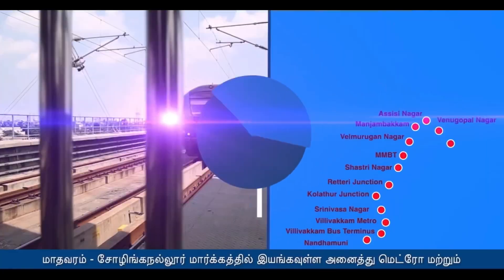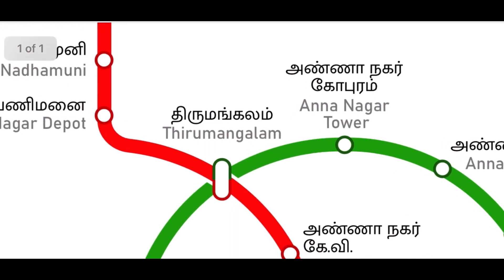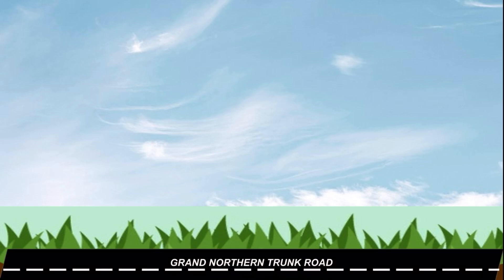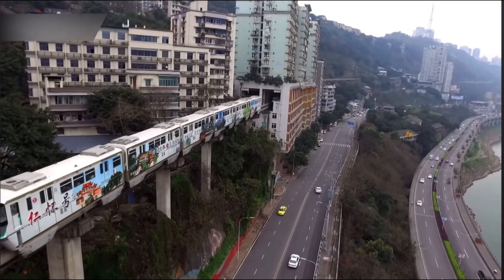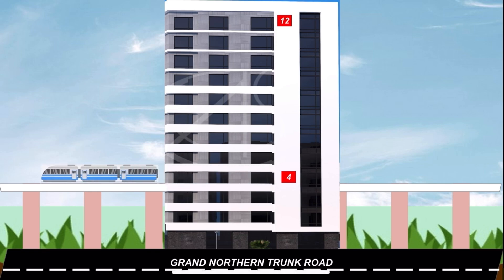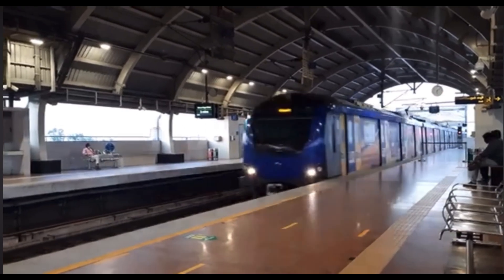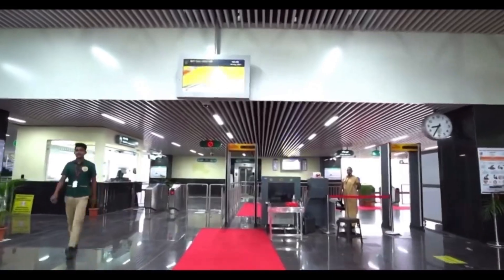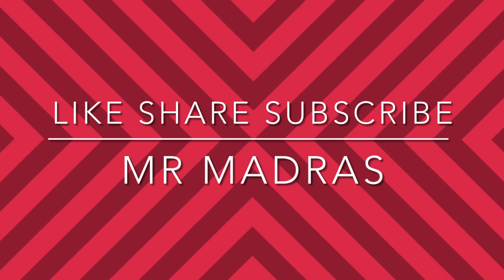CMRL to construct Thirumangalam metro in a 12 storey building Red Line Chongqing Zero Mile station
CMRL's vision is to bring buildings, people, activities, and public transit together
with that in mind, CMRL has unveiled an innovative plan to develop properties around metro station in Thirumangalam
this is part of corridor 5 or the red line from madhavaram in the north to sholinganalur in the south
here is the line map of both phases of metro development
by now, you may puzzled the same way as i was, before making this episode, since thirumangalam already has an underground station as part of green line
further, check out the station plan for red line, specifically no 15 that says the station will be elevated and have no interchange
this means thirumangalam will have two stations, one underground and another elevated without a connectivity, as you can see in this image

the elevated thirumangalam station is not complete yet, so i've tried illustrating it with my minimal graphic abilities
imagine this to be the stretch of grand northern trunk highway in thirumangalam
the elevated structure will be constructed at 15 mts above the ground
while in the normal case, you would see a train running, here is the twist
CMRL will build a 12-storey building
this building will come over a 450-meter-long plot near Thirumangalam flyover, which previously had three houses
 the fourth floor of the building will house the elecated station and platform like you see an example here
trains will run into this station at 15 mts above
then trains will exit out of the 4 th floor in similar fashion
i'll come back in a minute on where is such an infra already fucntioning

CMRL wants to construct either a mall, office spaces or retail outlets and integrate these facilities with the stations using walkways or skywalks.

Now why is CMRL doing this?
The operational cost and repaying of loans cannot be met with just ticketing revenue even if trains run full all the time
Putting up ads, allowing retail outlets in stations, and developing and renting properties are the only way to generate more revenue and break even
as promised before, let me talk about the visual you earlier. this was from Chongqing city, China, a 19-storey apartment complex featuring a metro station on the sixth floor. however, China built such a station in 2004 not for commercial gains. Chongqing is a Mountain City and with 49million population is extremely urban dense. using light rails which are the quietest and apartment stations was their creative idea to problem solving.

there is an example here in India itself, in Nagpur. A 15-storey star hotel is in progress above the zero-mile metro station in Nagpur.